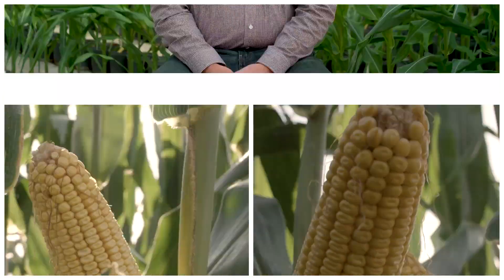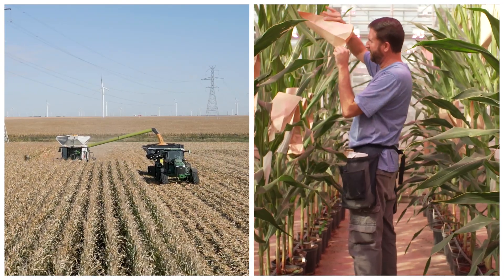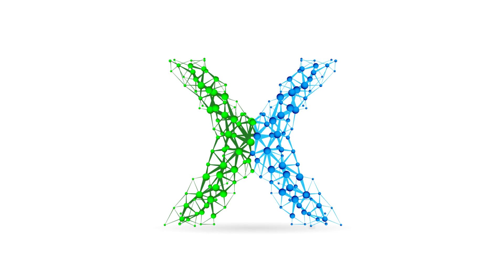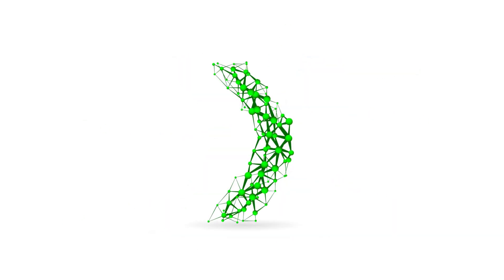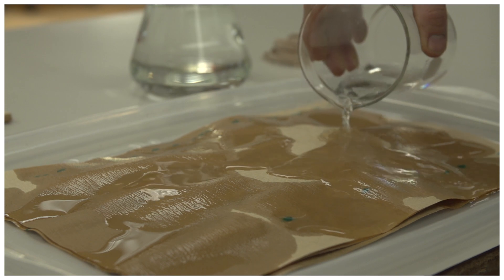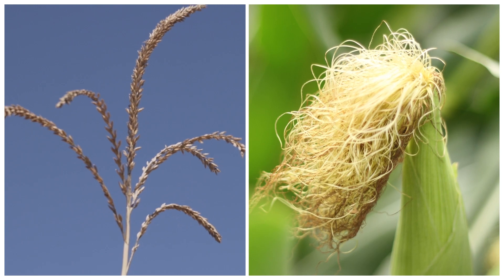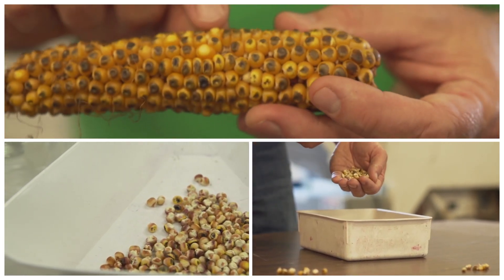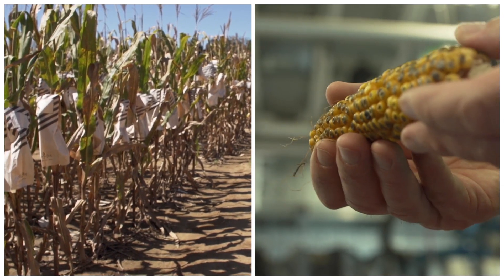Dihaploid Process | Beck's Research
Corn breeders have many tools that allow them to develop inbred lines very quickly and efficiently. Join Tom Koch, Research Manager at Beck’s, as he explains how Beck’s utilizes the Dihaploid breeding process and why it’s important to farmers.

We’re proud to introduce Beck’s Research Series, a set of videos designed to take you on a journey through our elite research and development program. A program built to reflect what is most important to farmers - getting the best product on the field.